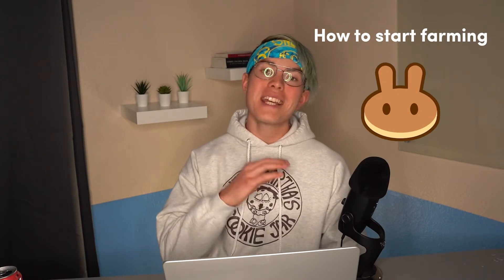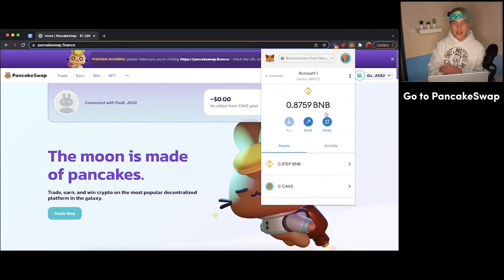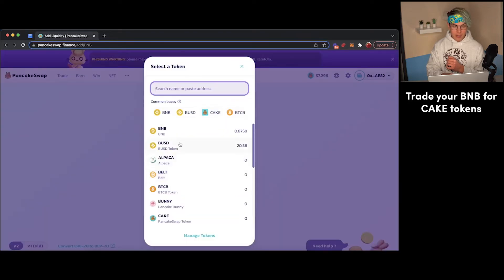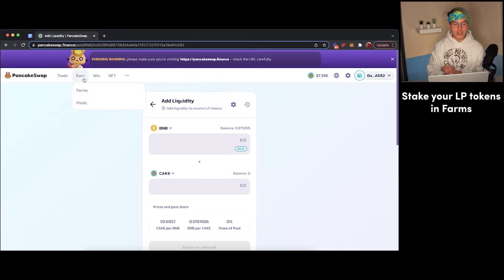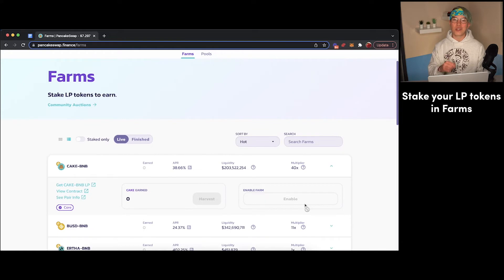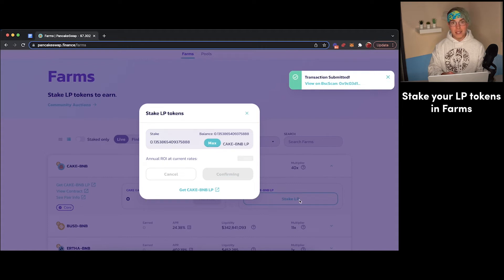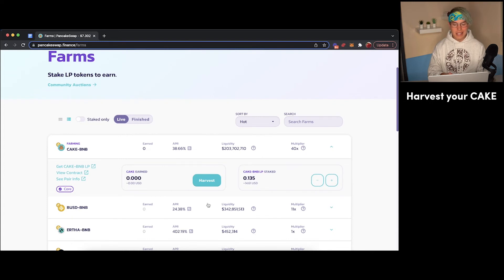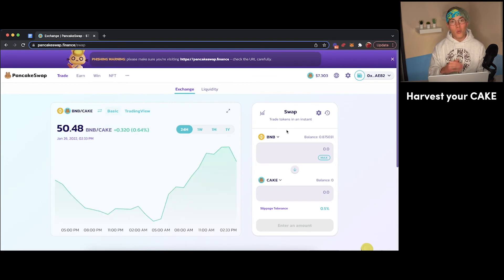How To Make Money With PancakeSwap Farming [Full Tutorial 2022]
In this video, I'll be giving you a yield farming tutorial on PancakeSwap. 🥞 Stake LP tokens on PancakeSwap Farms and earn passive income from yield farming.

Before you can start staking on PancakeSwap, you'll need to have some BNB from the Binance Smart Chain. The easiest way to do this is by setting up your MetaMask wallet and transferring funds by using Gemini and SimpleSwap to buy crypto and convert it into BNB-BEP20. If you haven't done this yet, you can check my other tutorial video ➡️ How to Connect PancakeSwap to MetaMask ➡️

Timestamps:
[0:29] - Get LP tokens
[1:04] - Stake your LP tokens in Farms
[2:02] - Harvest your CAKE